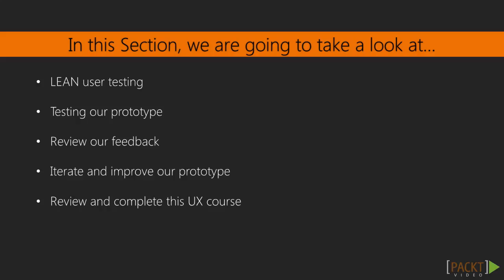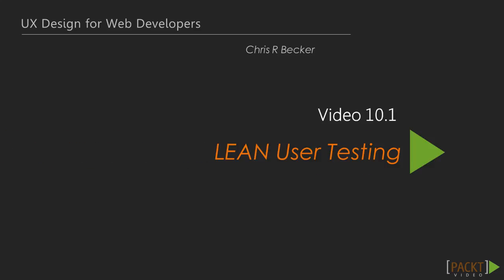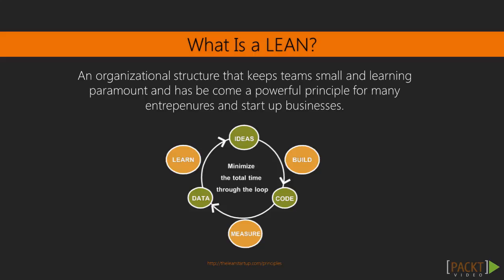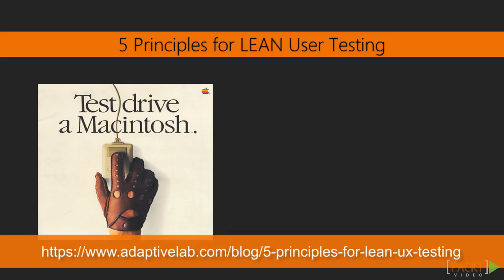UX Design for Web Developers: LEAN User Testing | packtpub.com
Learn from prototyping and test ideas quickly.
• Understand the principles of LEAN User Testing
• Test your prototype